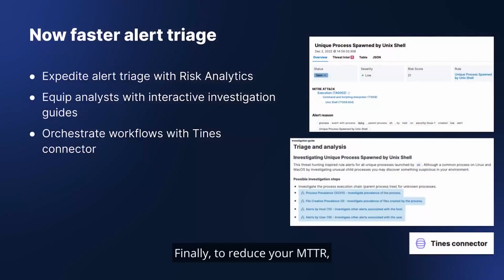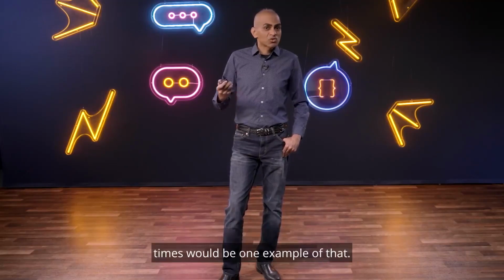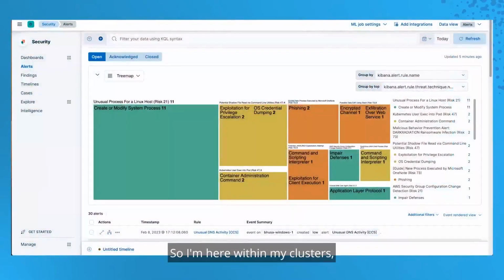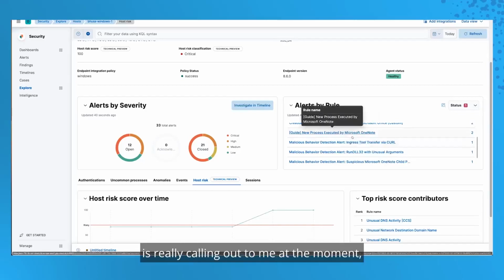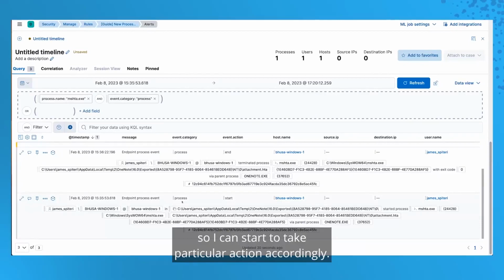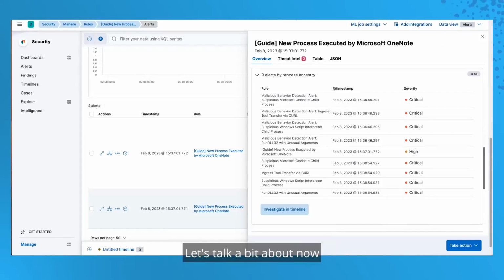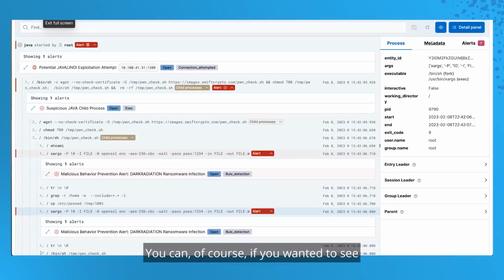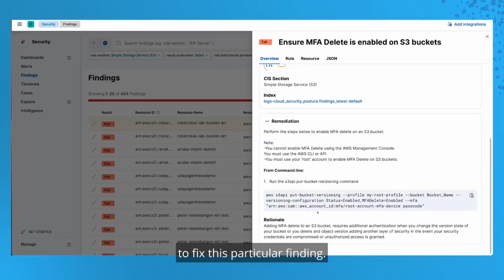ElasticON Global 2023: Modernizing Security Operations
Modernizing security operations is no small task, but it starts with data. Join Santosh Krishnan, Elastic Security General Manager, in this ElasticON Global session to hear how Elastic is helping leading organizations modernize their security operations. Santosh shares the Elastic Security vision and updates on product releases.

Santosh is joined by Kevin Serafin, Director of Incident Response at EcoLab, Jennifer Ellard, Sr Director of Product Marketing for Elastic Security, and James Spiteri, Director of Product Marketing for Elastic Security.